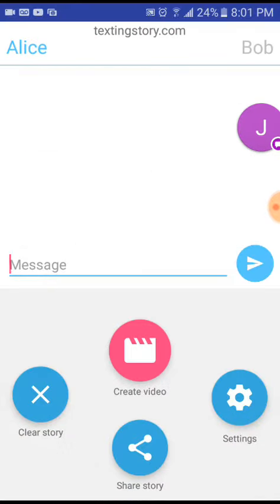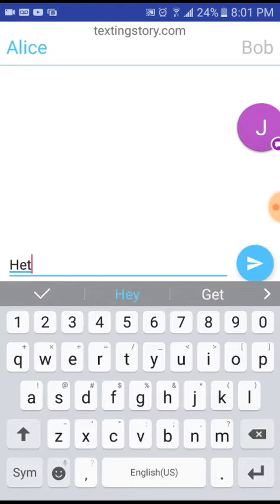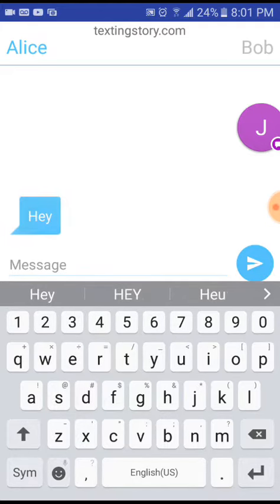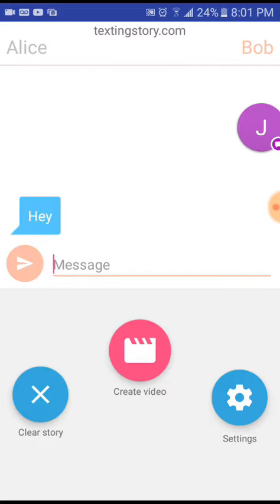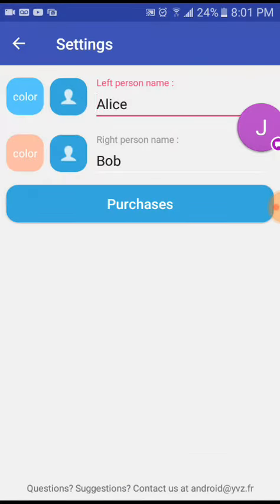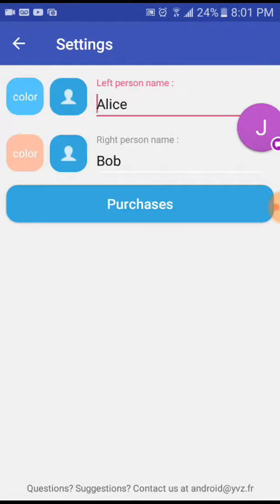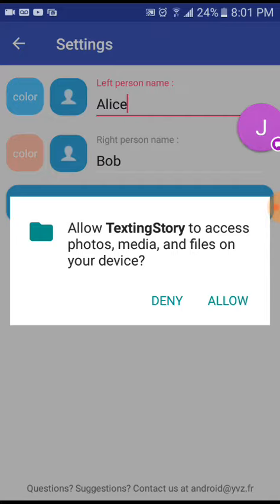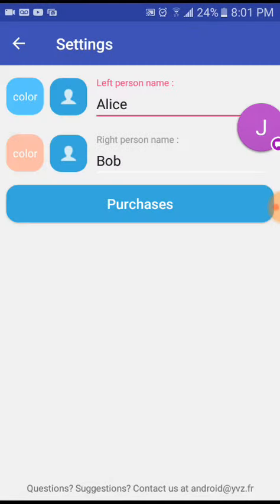How To Make A Texting Story Video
Hope U Enjoyed Love U All